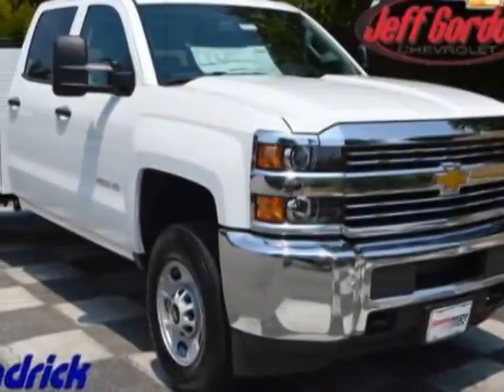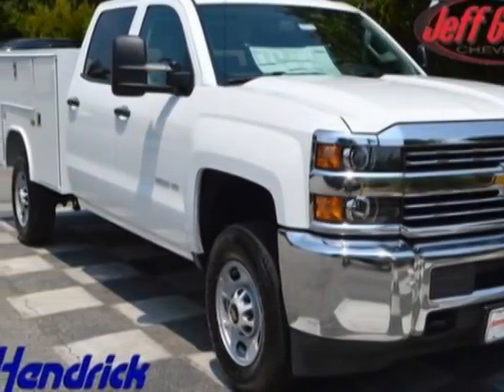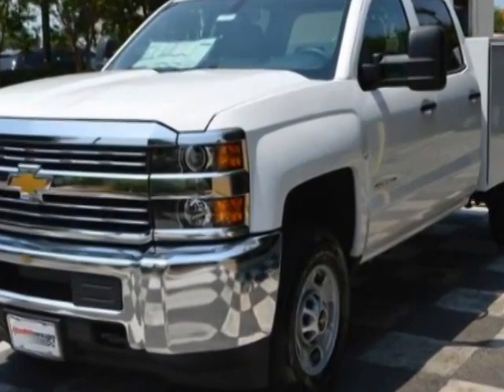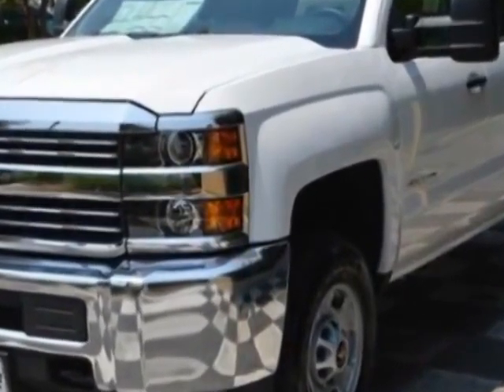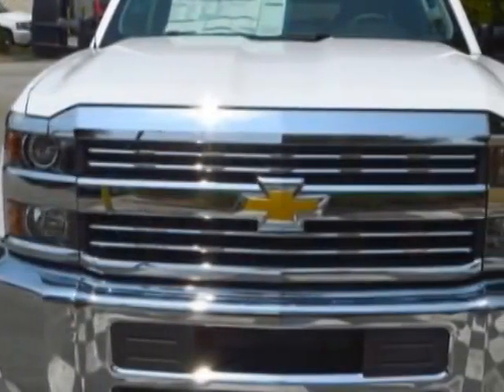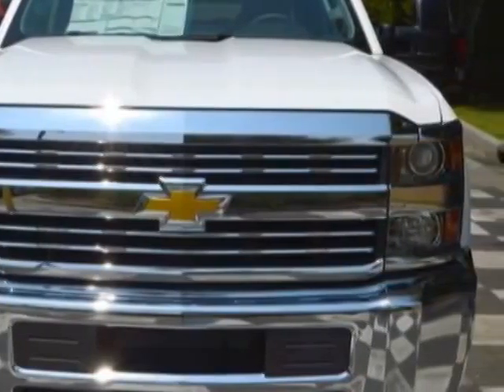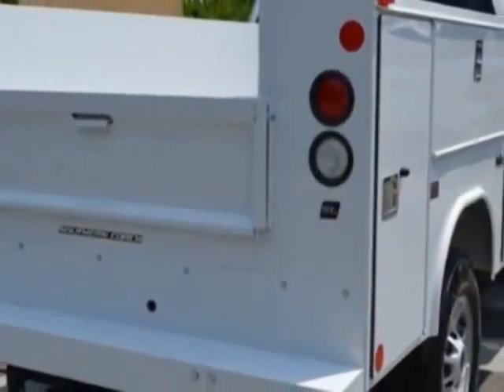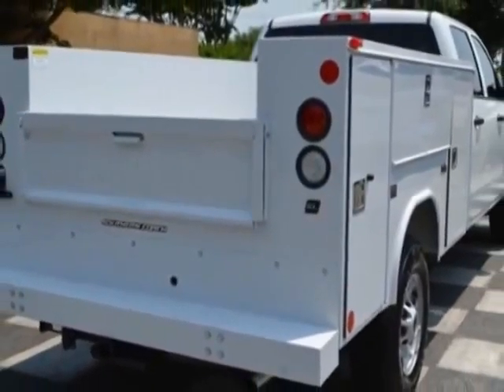2015 Chevrolet Silverado 2500HD 2WD 167.7" Work Truck Truck - Wilmington, NC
Jeff Gordon Chevrolet, Wilmington, NC - Chevrolet Silverado 2500HD 2WD 167.7" Work Truck